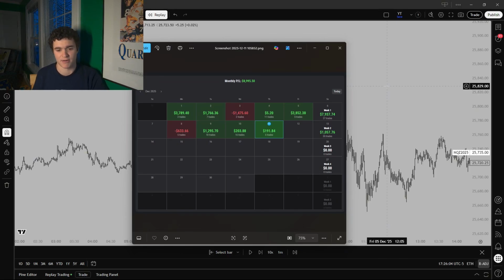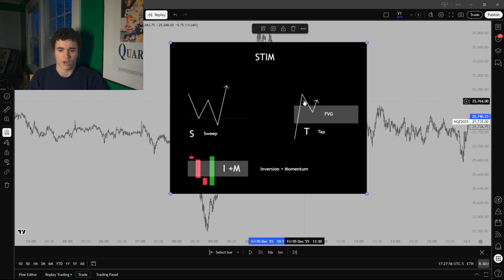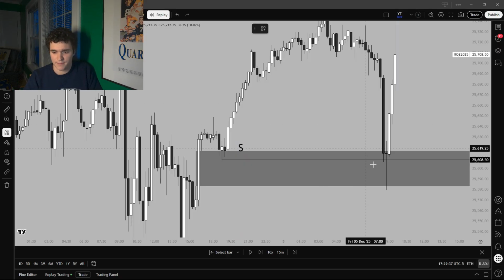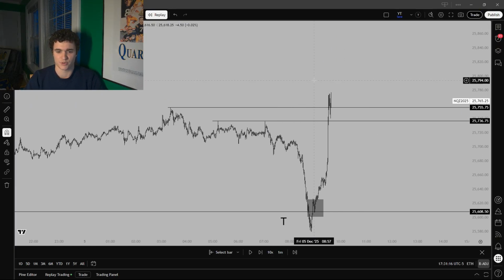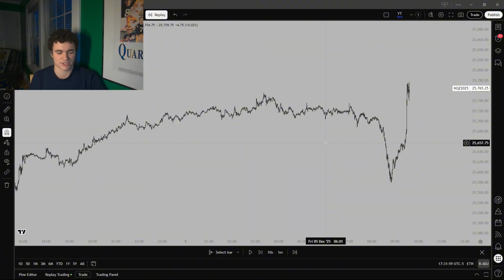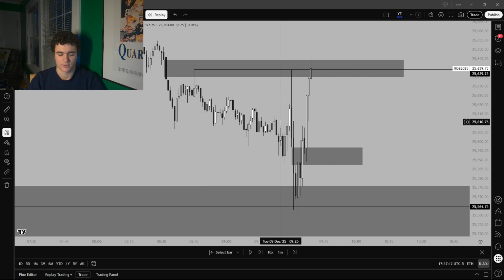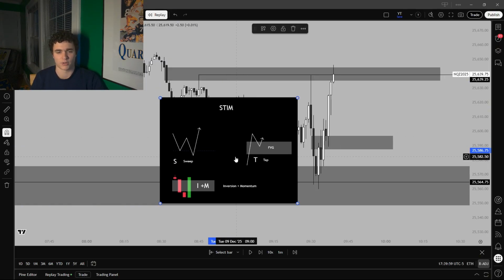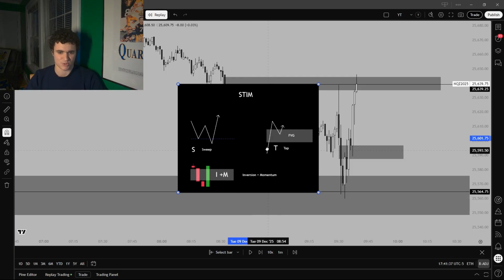NEVER Fail a Prop Firm Combine Again (My Proven & EASY 4-Step Strategy)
In this video I break down exactly how I passed my $150K prop firm combine in just 2 weeks WITHOUT gambling or over-leveraging. I explain my easy 4 step trading strategy that allowed me to catch moves consistently. If you’re trying to pass a Topstep or prop firm evaluation using discipline instead of luck, this video shows the exact process step by step.

00:00 Intro
00:30 Trading Model Explained
02:00 Examples
08:00 Discretions/Psychology (IMPORTANT)